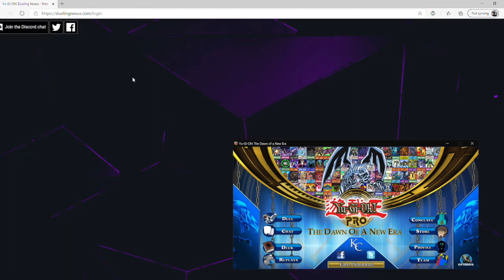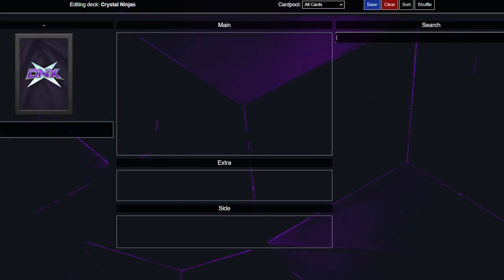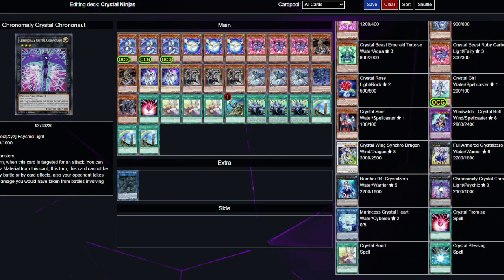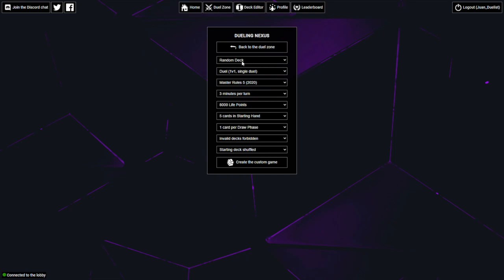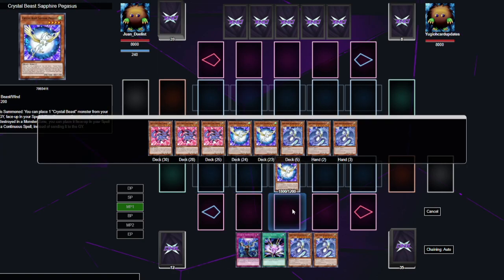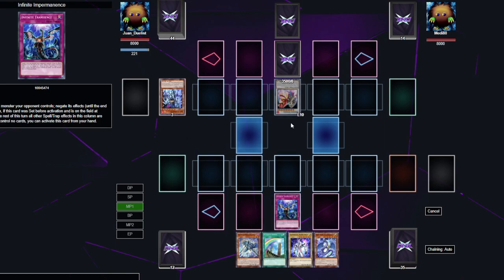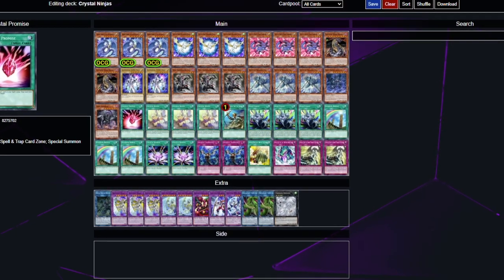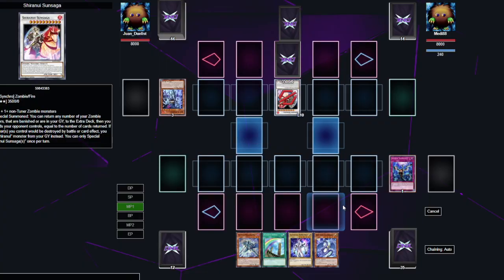Yu-gi-oh Dueling Nexus Tutorial 2021 | How to duel & download your deck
Playing Yu-gi-oh online has never been more important, so we've decided to update our Duelling Nexus tutorial to cover a huge range of topics, including how to build decks, duel them against bots and other players, record your duels & download them to use on other platforms.

0:00 Intro
0:15 - Reasons to Use Dueling Nexus
1:08 - Using the Deck Editor
2:52 - The Duel Zone
3:40 - Hosting Custom PvP Duels
3:58 - Setting up a duel with a friend
4:15 - Duelling
5:08 - Cons
5:30 - Recording your duels for YouTube
5:45 - Whether to use Nexus over other platforms
6:10 - Profile page
6:20 - Leaderboard
6:35 - Downloading your Deck in .ydk format
7:30 - Summary

Our Twitch where you can watch us live.